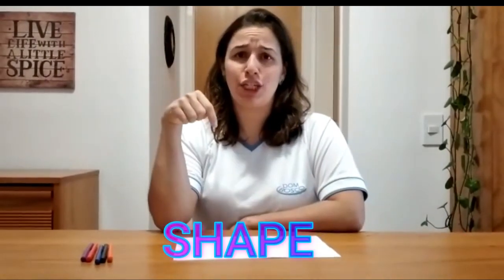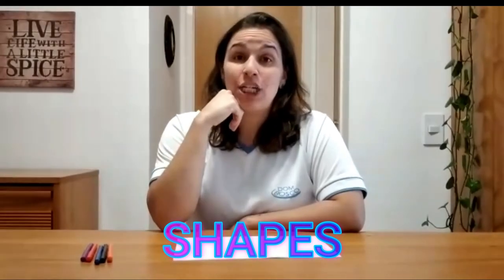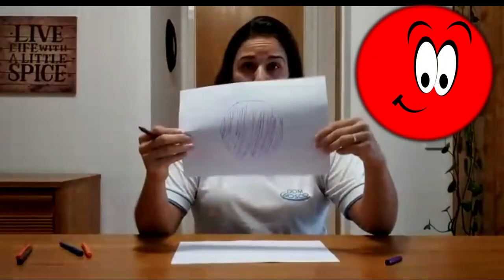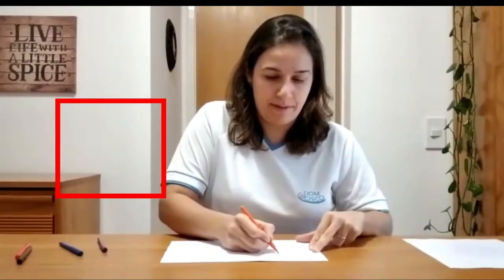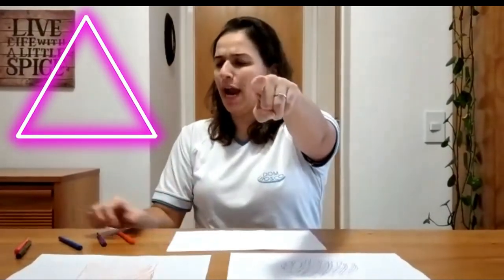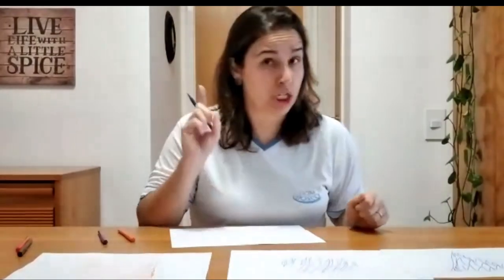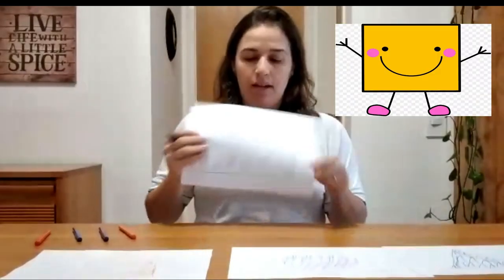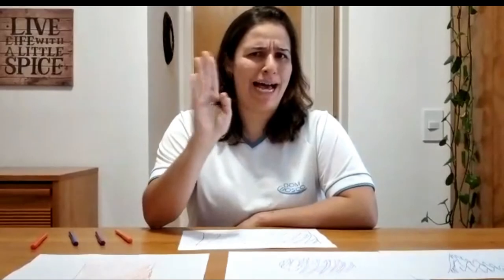DBHomeSchool - Shapes - Part 1